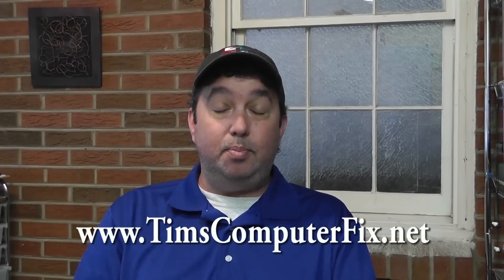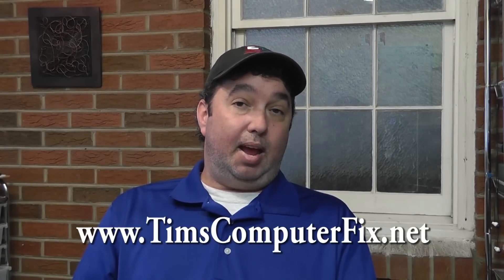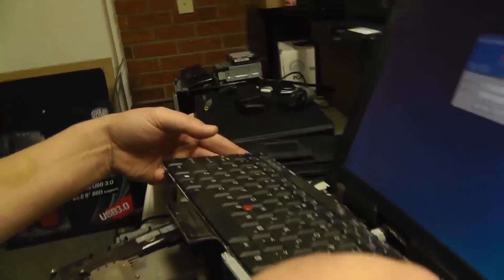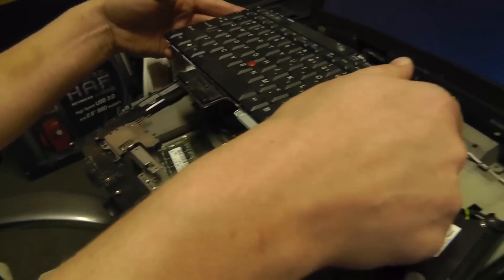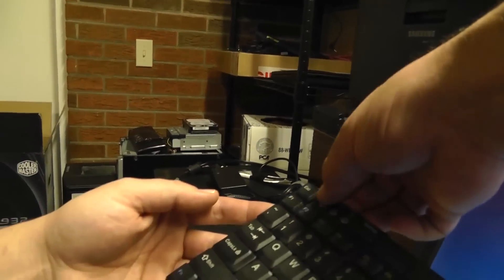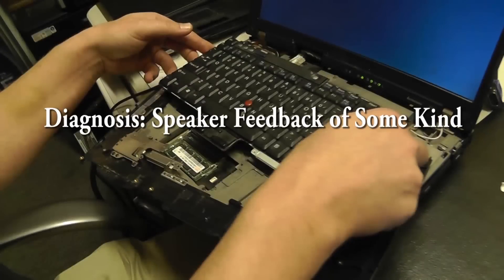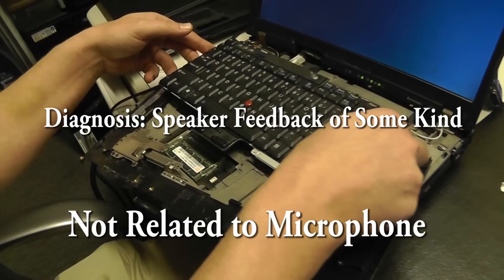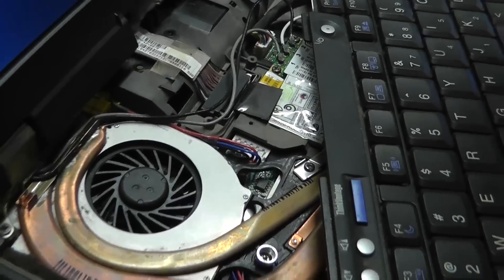Computer Repair Solutions Tips and Tricks Part 2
Congratulations to all that guessed what the issue was on this Lenovo laptop. Thanks to all the viewers and the comments made.